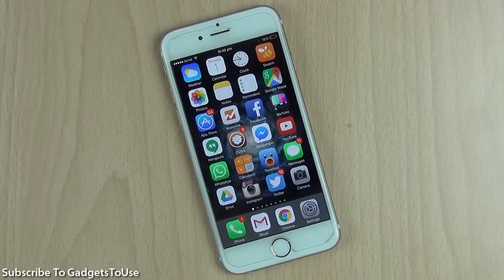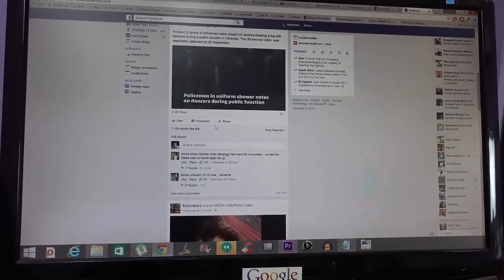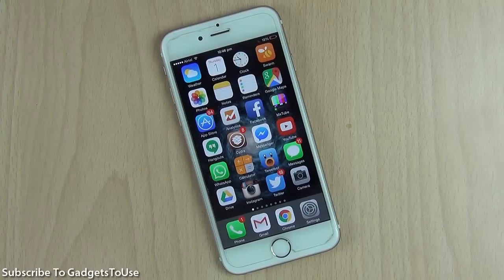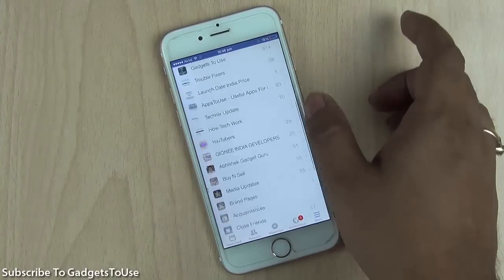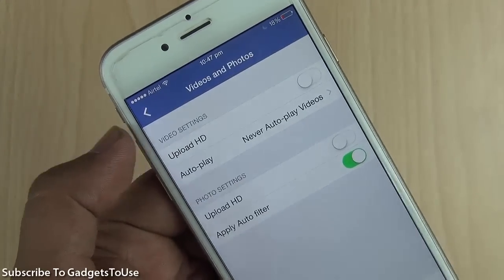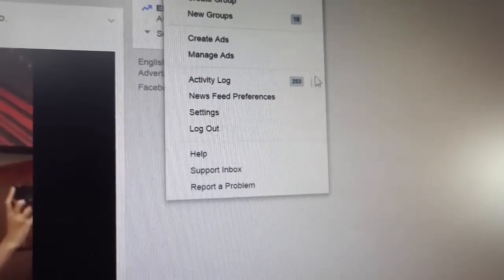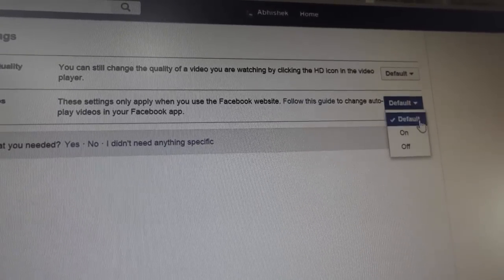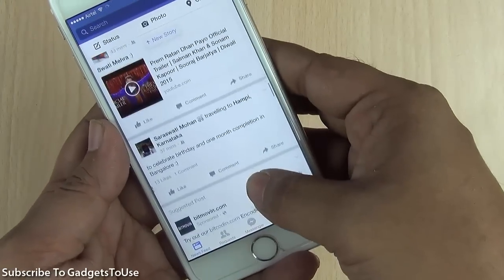Stop Auto Play Video on Facebook Desktop and Mobile App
1. About Video Description:
Facebook has enabled another annoying feature as per which you will see the video on your news feed will auto play as soon as you scroll through them. There is a simple fix to stop this from happening in facebook in browser on PC and facebook app for mobile. Watch the video to know more.

4. India Rank

5. Follow Abhishek

You Can Follow Us on Following Platforms